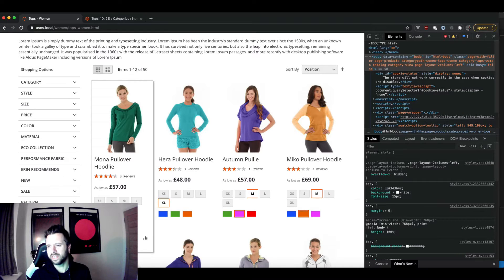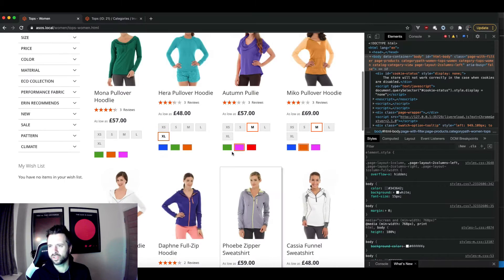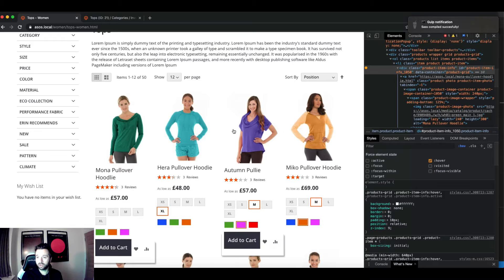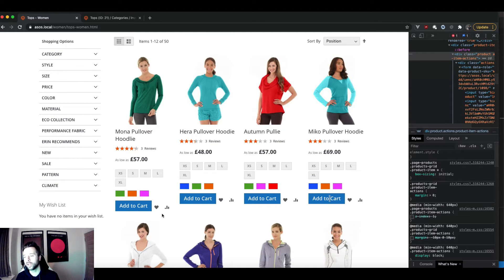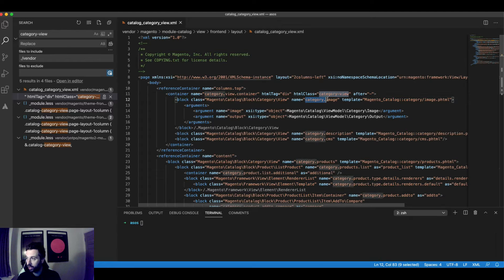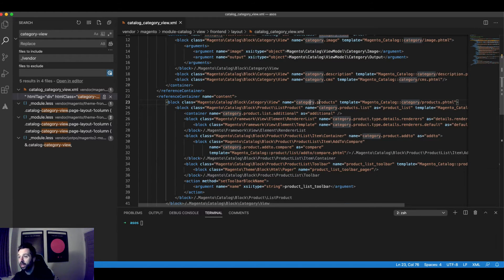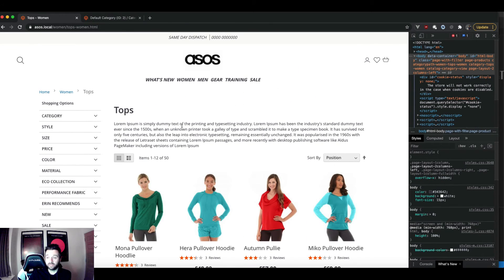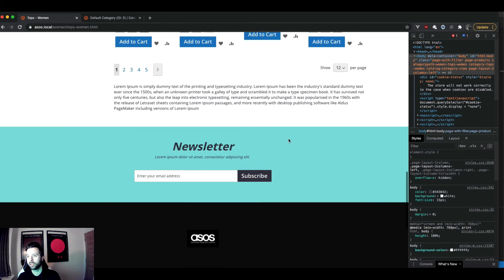Edit the Luma theme category list page in Magento 2 using sass and layout XML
My top tips for moving the category title and description how to reset fix the css grid. Change the number of products per row and also get rid of that annoying rollover functionality!